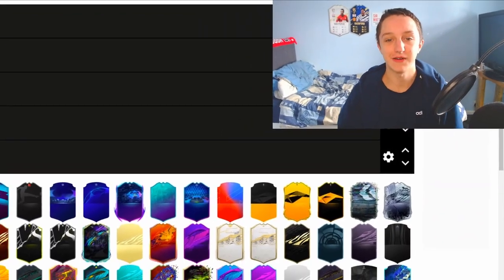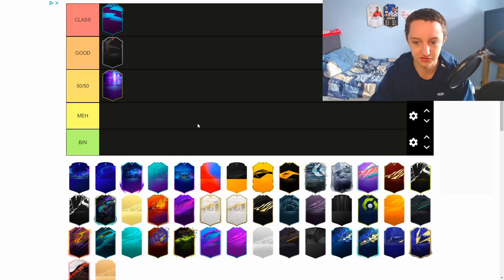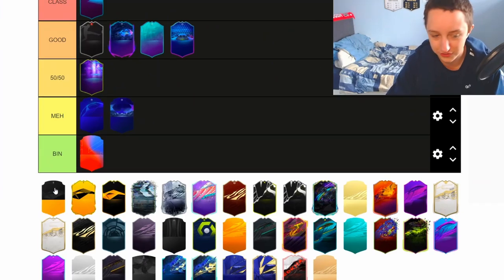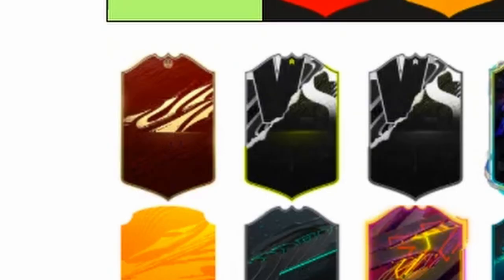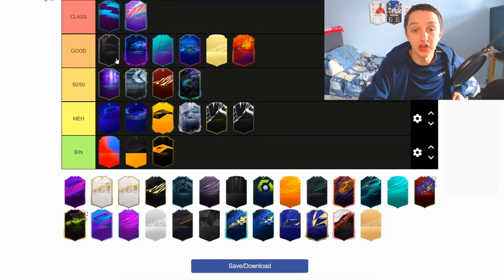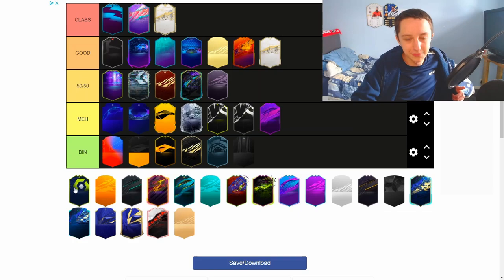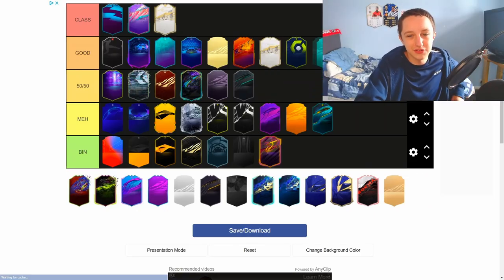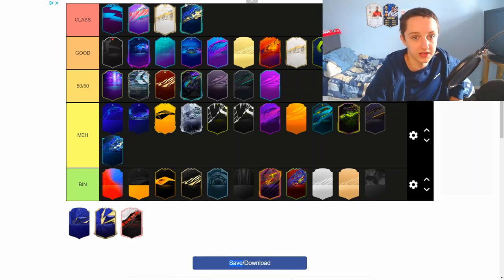Ranking every PROMO CARD DESIGN on fifa 21...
Today guys we go onto tier list and rank every fifa 21 promo card design ranging from OTW - TOTS...

This channel consists of a variety of fifa videos, mainly pack openings, reward videos and 6pm content! We keep on top of stuff here on the channel and overall just chill and grind fifa. My dream is to be a legend of the fifa community lads...